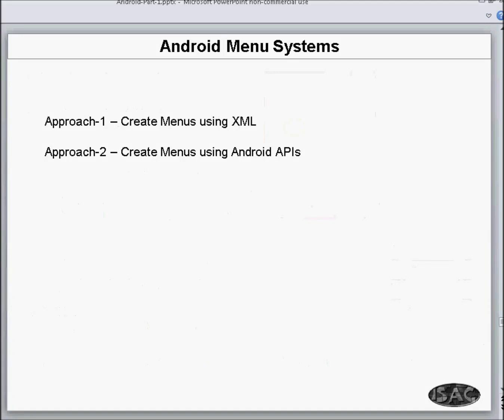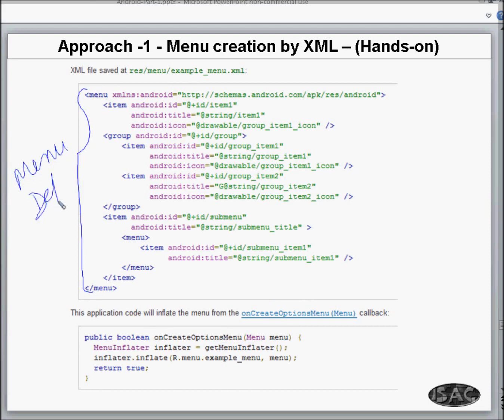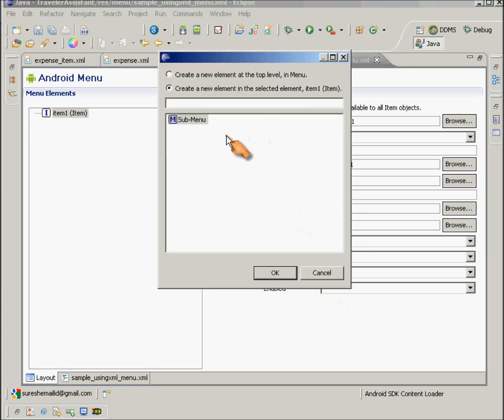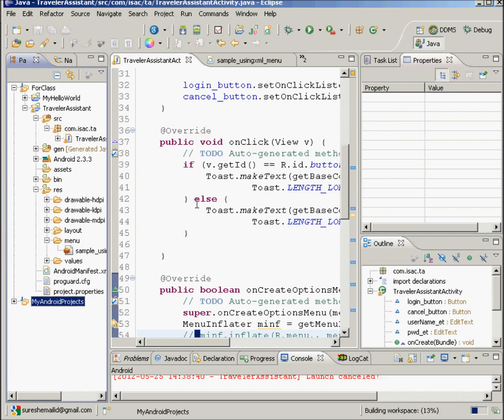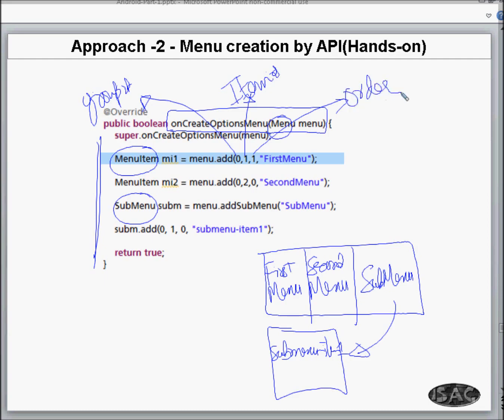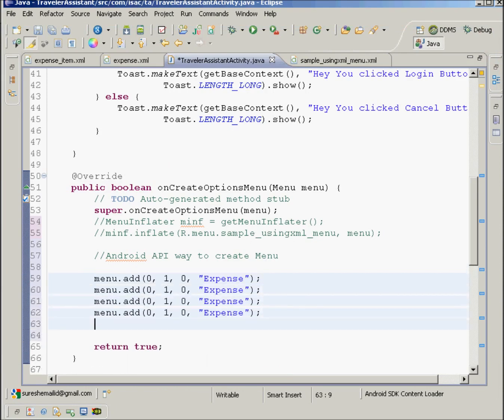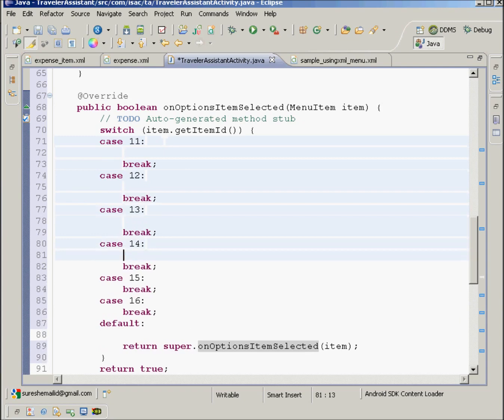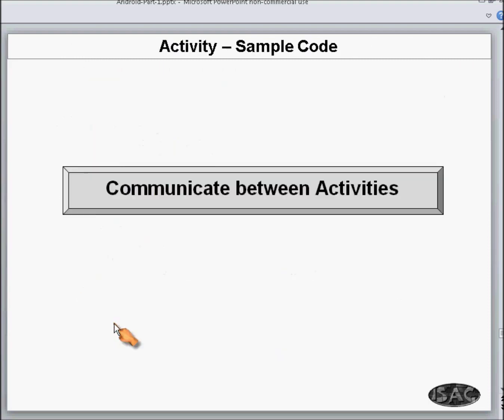ANDROID Chapter 7 2 Menus DevelopMenus HB